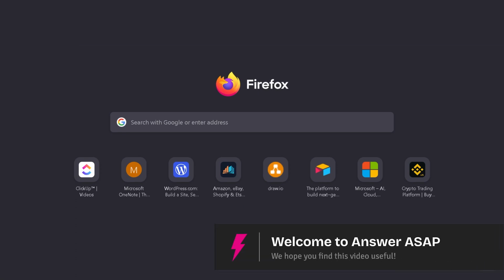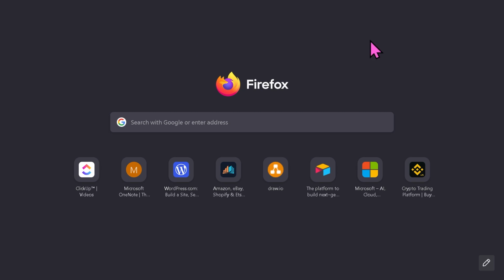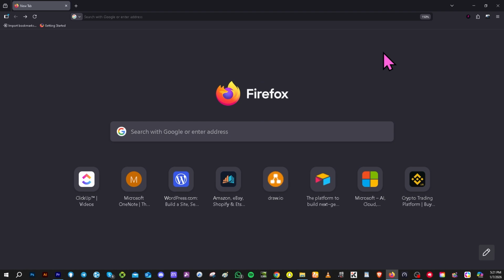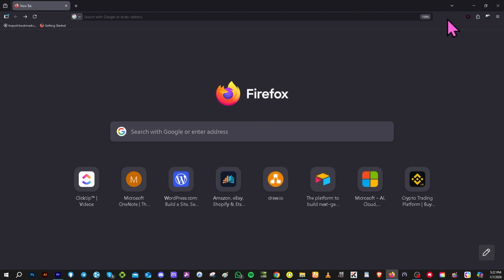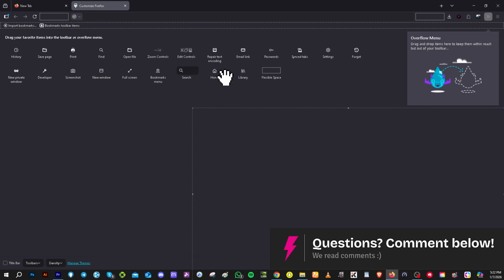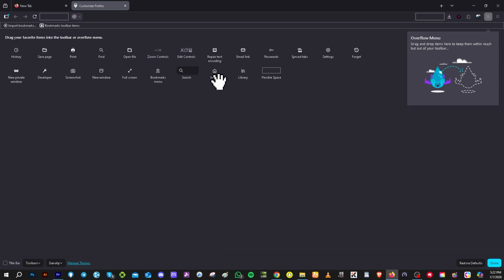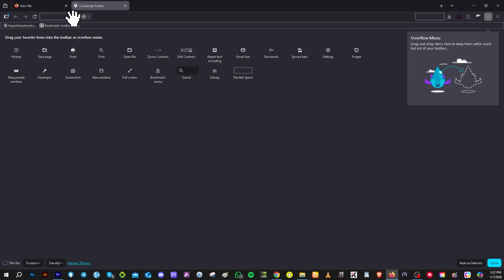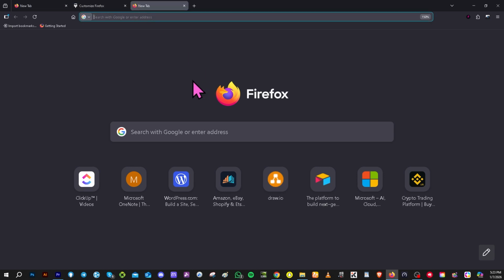How to ADD HOME BUTTON to Mozilla Firefox (Step by Step) 2026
Learn how to add a home button to your Mozilla Firefox browser for quicker navigation to your default homepage. This simple guide will show you how. Please consider liking the video and letting us know if you have any comments, ideas or questions, we really appreciate any feedback! We have plenty of other tutorials on our channel so come and see if we can help you with anything else :)